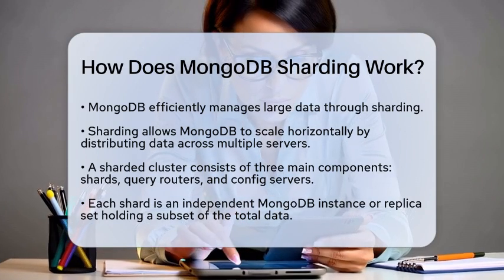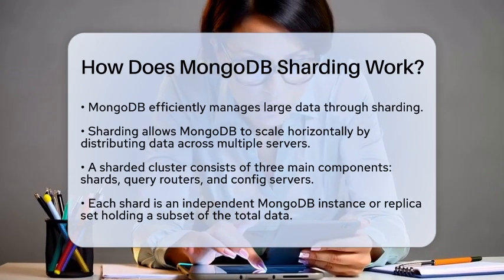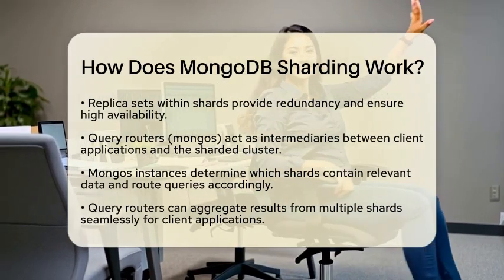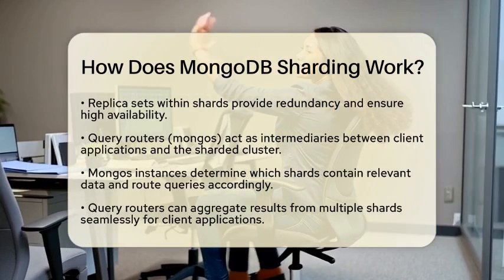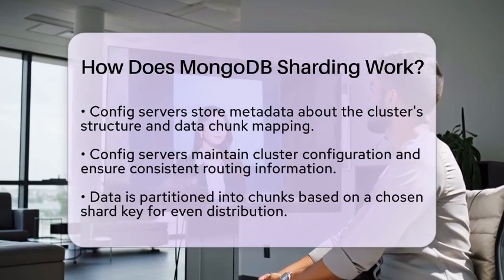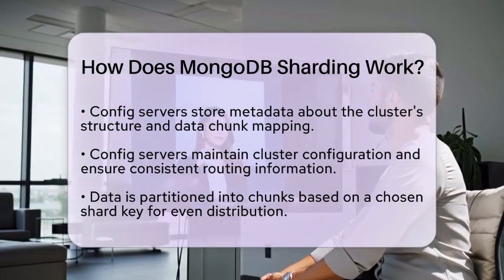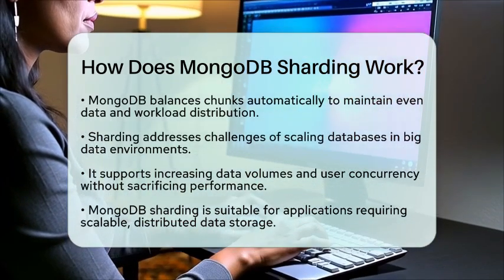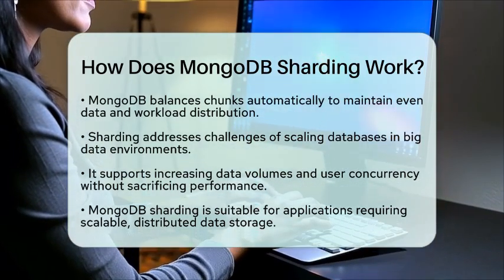How Does MongoDB Sharding Work? - Emerging Tech Insider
How Does MongoDB Sharding Work? In this informative video, we will break down the concept of sharding in MongoDB and its importance in managing large datasets. Sharding is a method that allows for horizontal scaling by distributing data across multiple servers. This technique is essential for handling high volumes of user requests and ensuring efficient data processing.

We will cover the three main components of a MongoDB sharded cluster: the shards, query routers, and config servers. Each shard holds a portion of the total data, while query routers act as intermediaries to direct queries to the appropriate shards. Config servers maintain the cluster’s configuration and metadata, ensuring that everything runs smoothly.

Additionally, we will discuss how the sharding process works, including the role of the shard key in partitioning data. You’ll learn how MongoDB balances data chunks to maintain even distribution and prevent overload on any single shard.

Understanding MongoDB sharding is vital for anyone interested in big data processing and distributed computing. Join us as we delve into the mechanics of this powerful database feature and its applications in modern technology.

About Us: Welcome to Emerging Tech Insider, your source for the latest in general computing and emerging technologies. Our channel is dedicated to keeping you informed about the fast-paced world of tech innovation, from groundbreaking software developments to cutting-edge hardware releases.